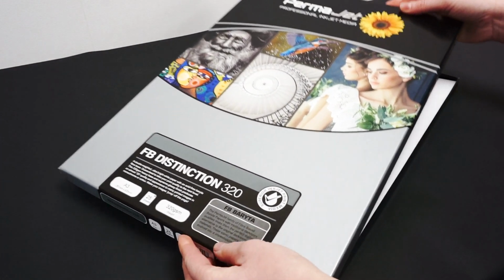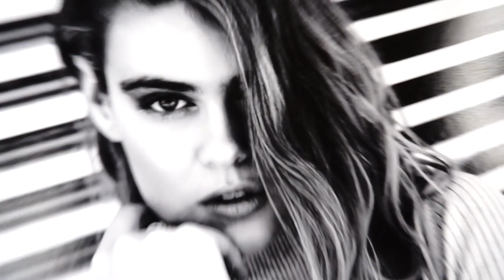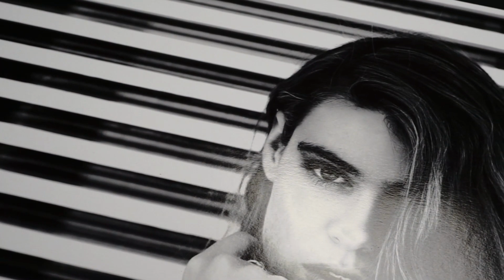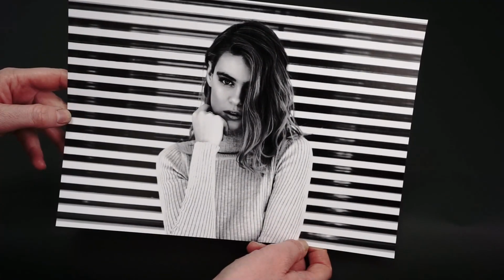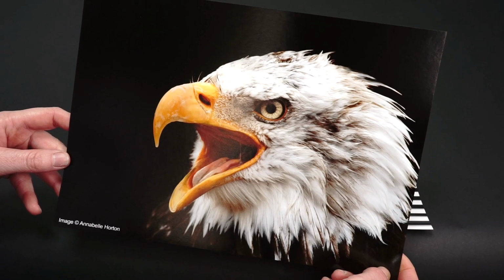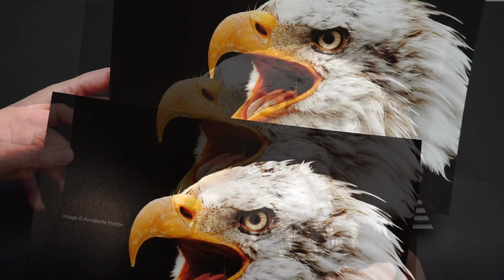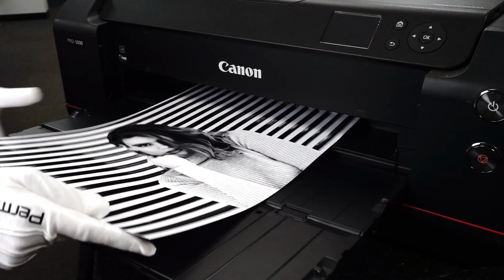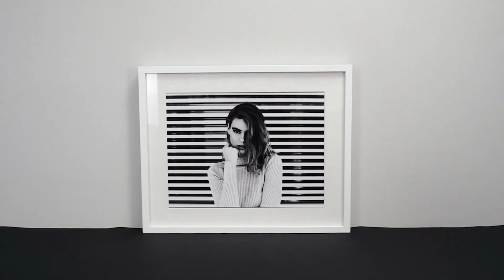PermaJet FB Distinction 320 Overview | Bright White Fibre Based Inkjet Paper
Looking for a Fibre Based inkjet paper with a bright white base and gloss surface? PermaJet's award-winning FB Distinction 320 Baryta paper is the perfect choice. Discover the qualities of this paper and see how it prints in this overview video.